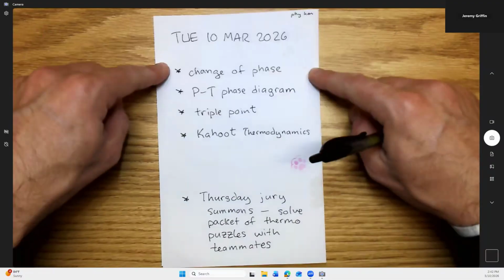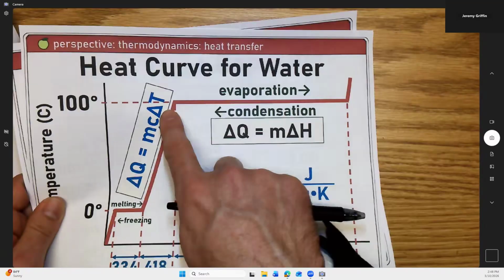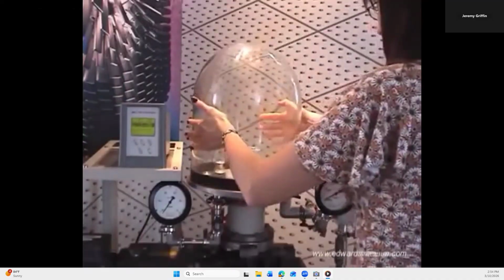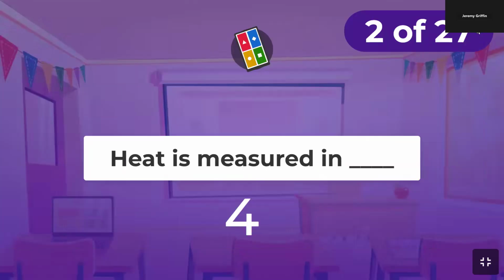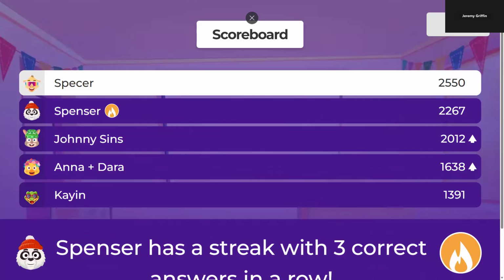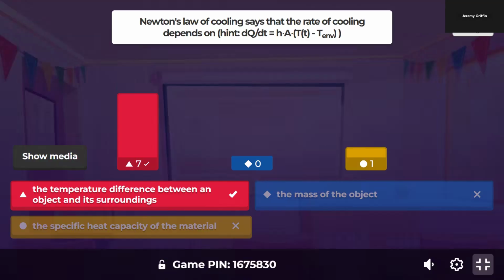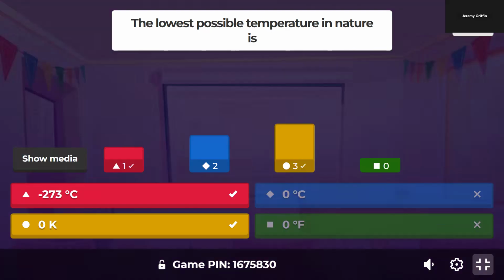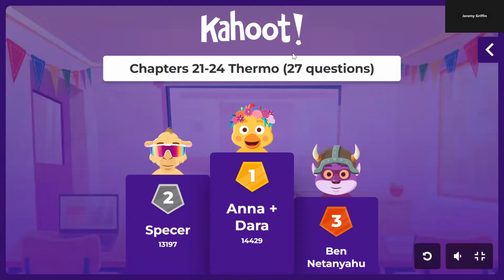2026 0310 - Physics Honors Day 132 - Kahoot Thermodynamics